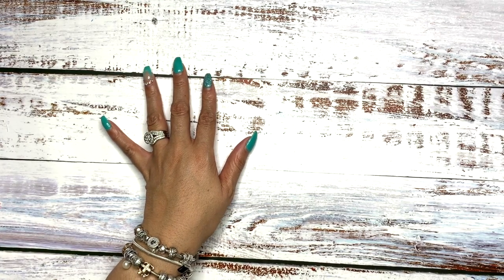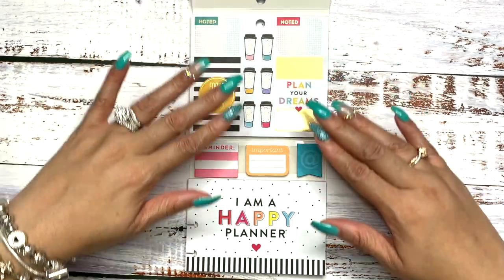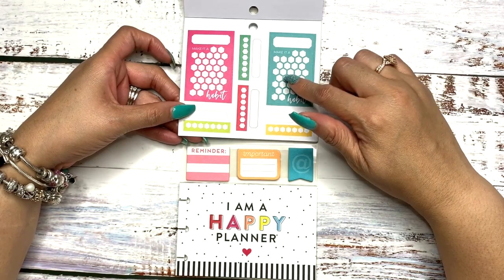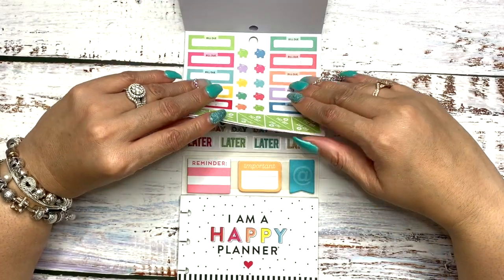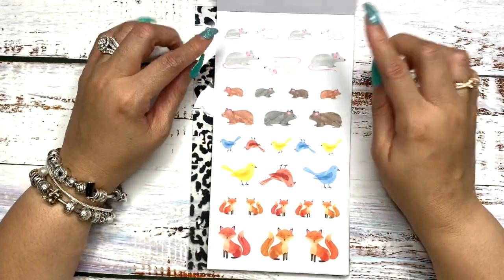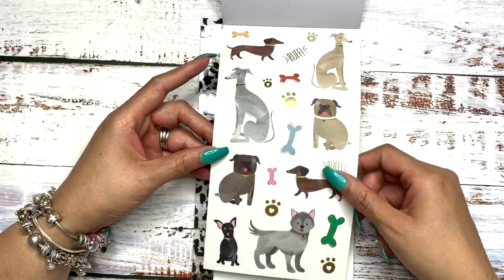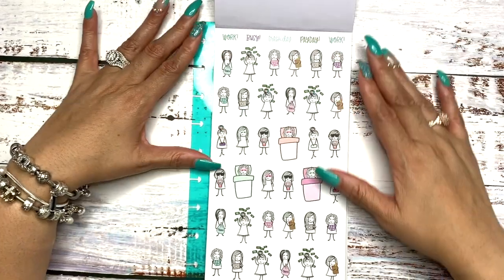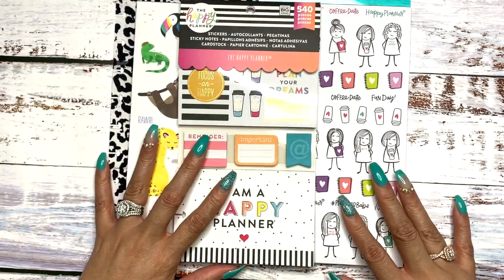*** Happy Planner** Animal Lover and Stick People Sticker Dashboard Flip Through**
Join me as I flip through the new Happy Planner, Animal Lover and Stick People sticker dashboards from the Happy Planner. Let me know how you like them.

MY ETSY SHOP